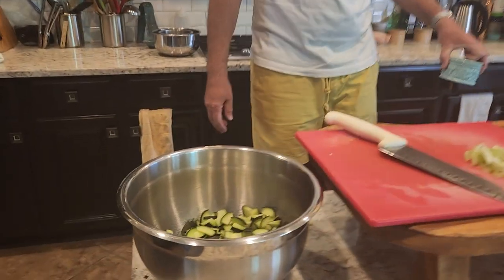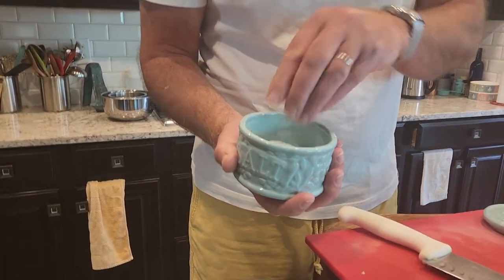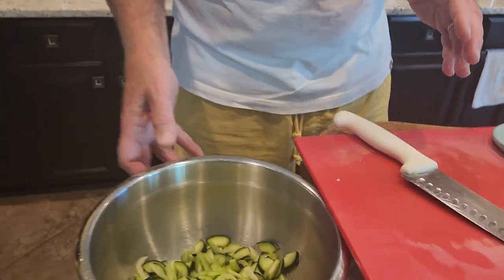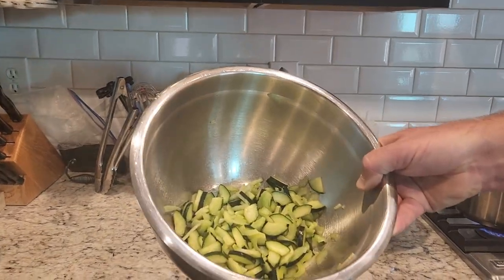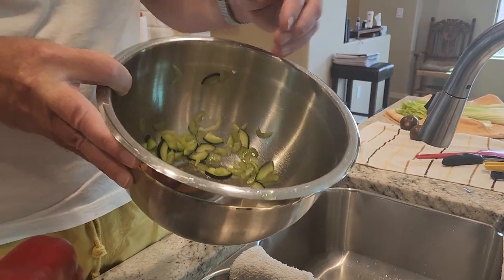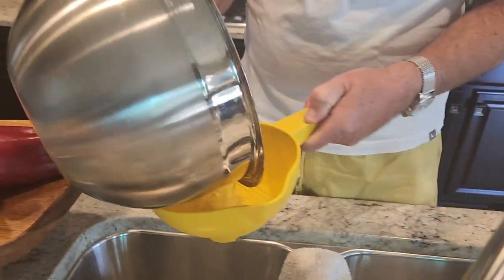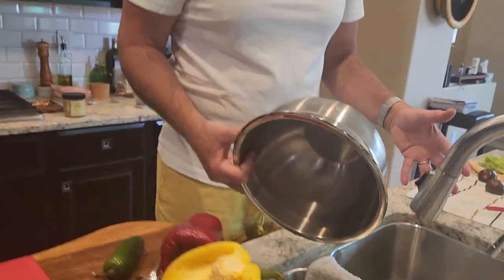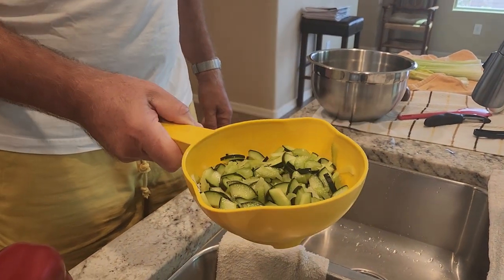Second Best Way to Draining Cucumbers for Your Perfect Salad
Learn the essential techniques for draining cucumbers and achieving the perfect texture for your salad in this video! Discover expert tips for slicing, salting, and draining cucumbers to achieve the perfect balance of crunch and juiciness. Watch now and elevate your cucumber salad game!